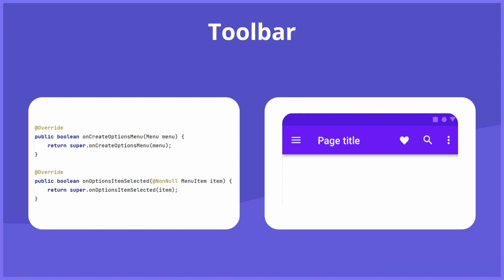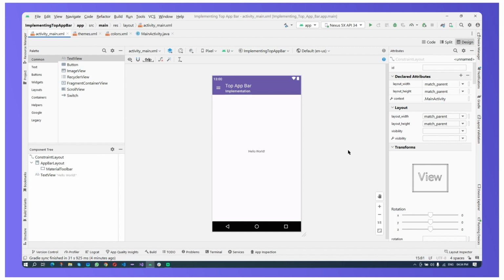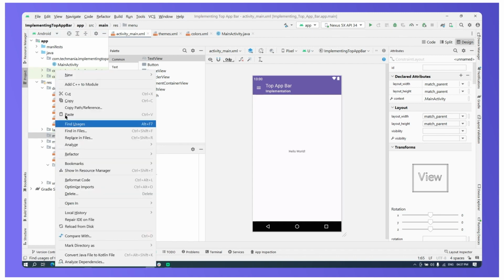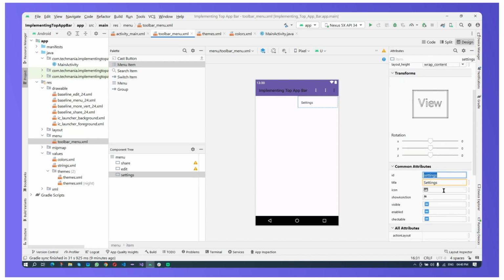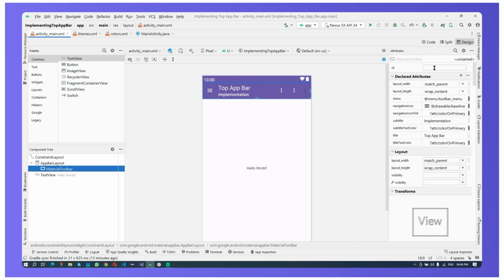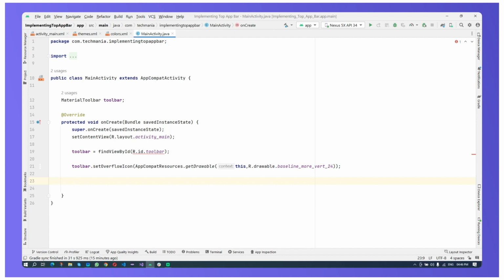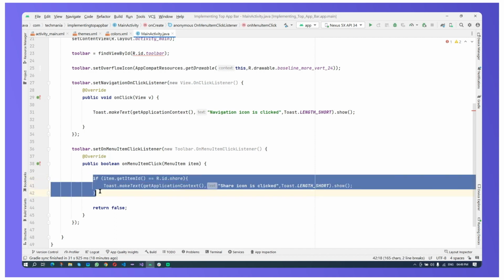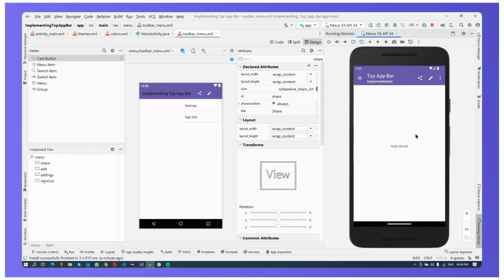Adding Menu Items to the Toolbar in Java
How to add menu items to the toolbar in Java?